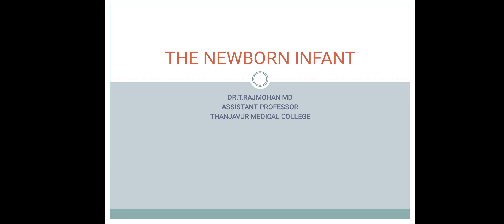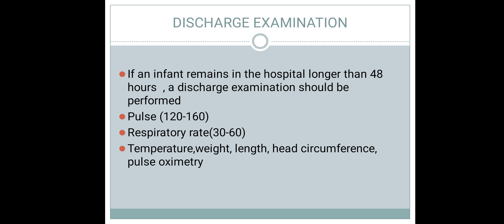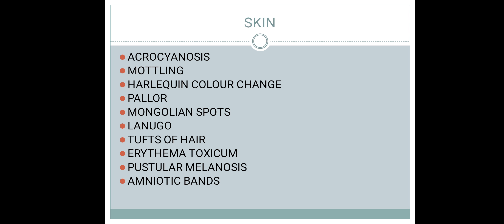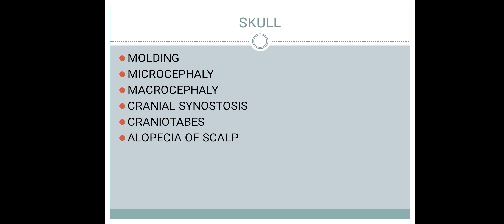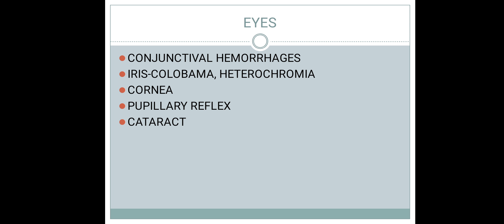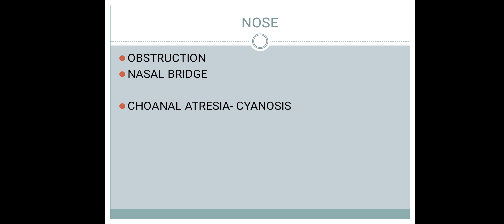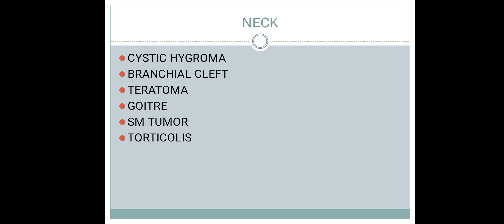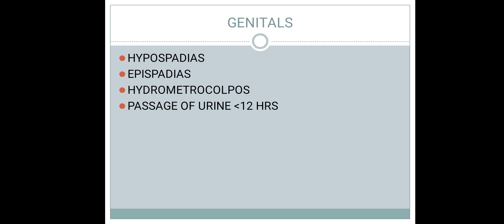Examination of newborn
examination of newborn babies
- class for final year students